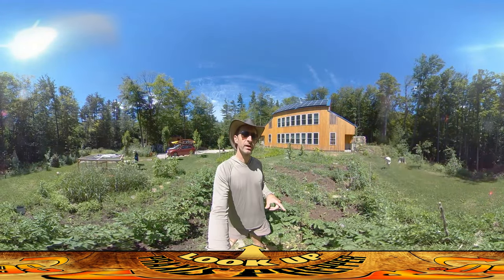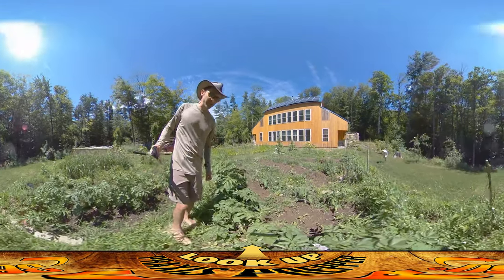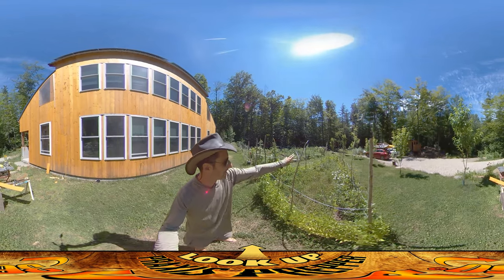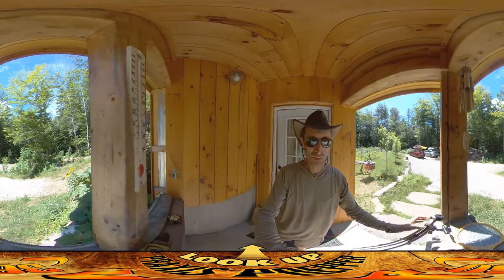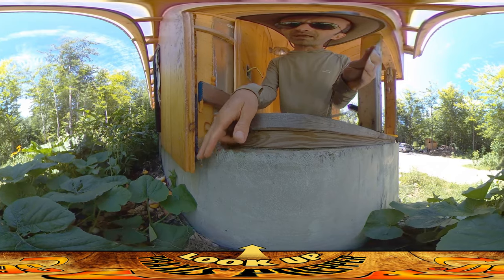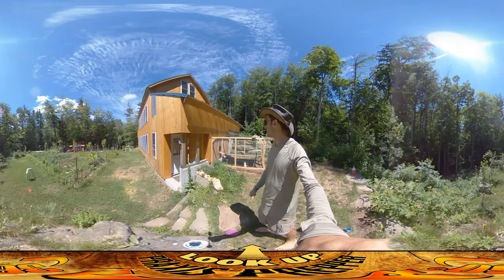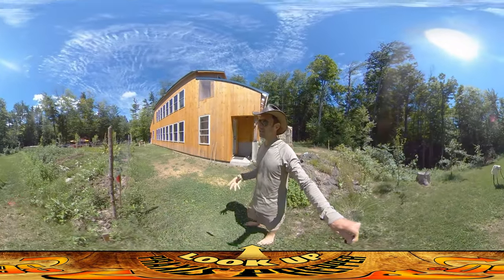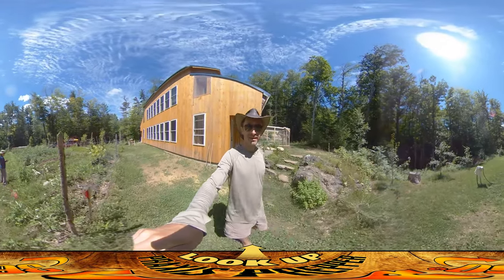Homestead Building - Pruning Potato Plants, Mesh for Rodent Prevention, Using Scrap Materials